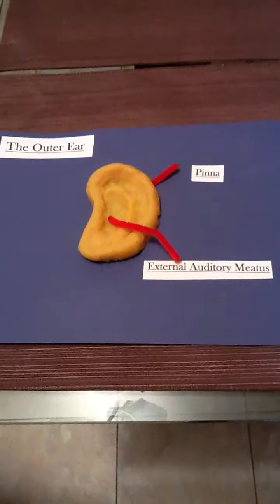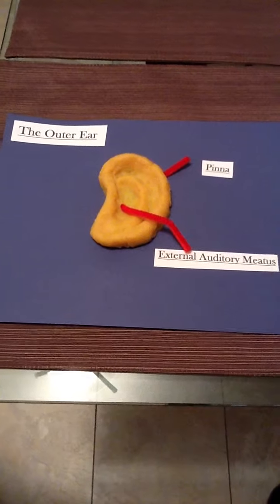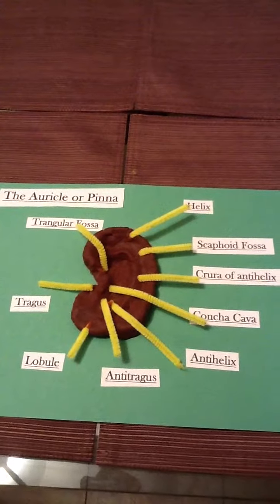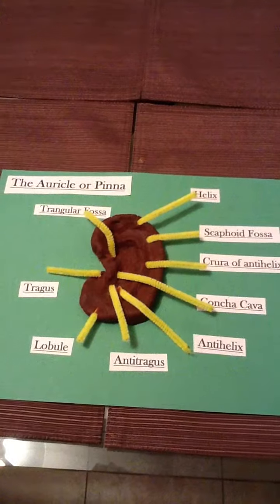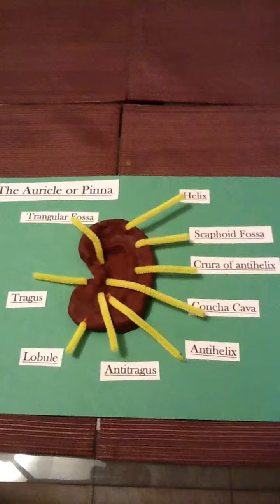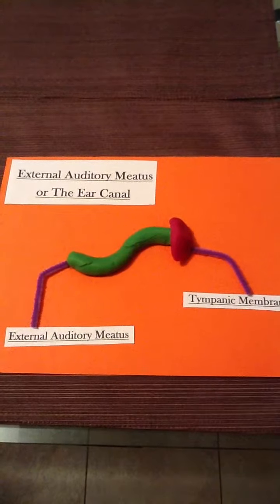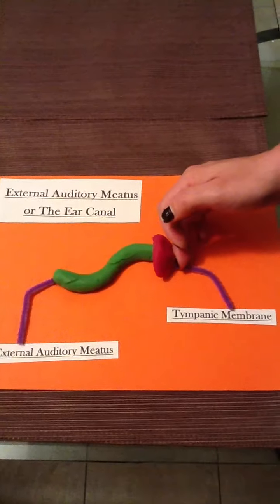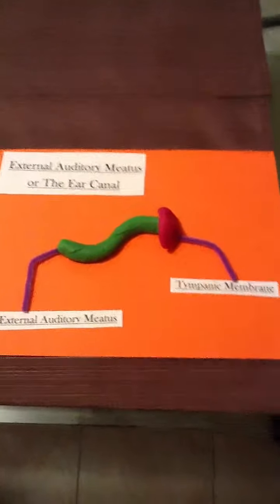Monika Harris Video Presentation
The Outer Ear